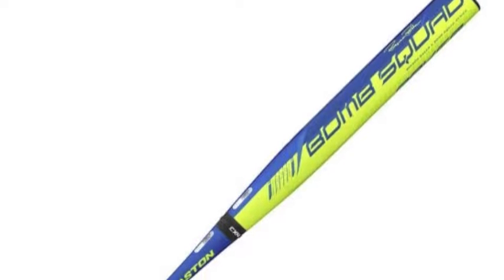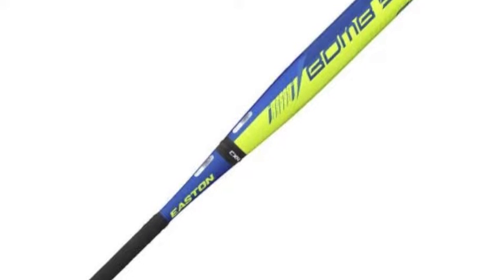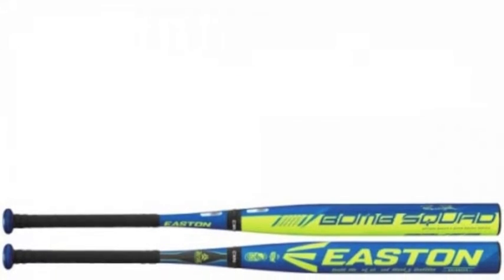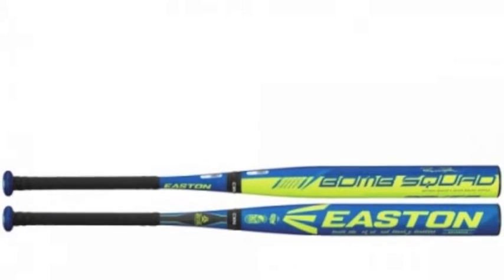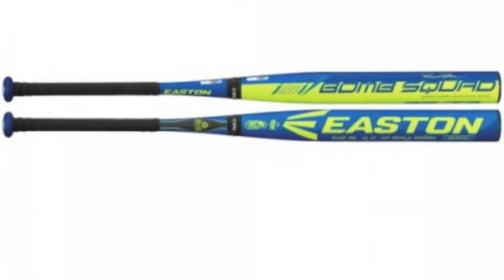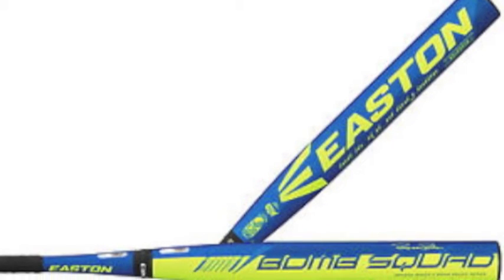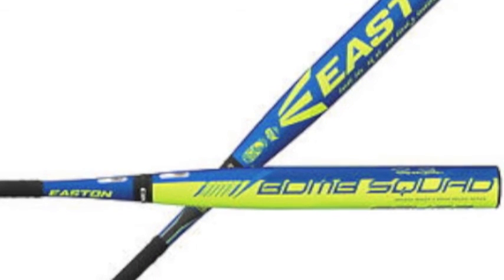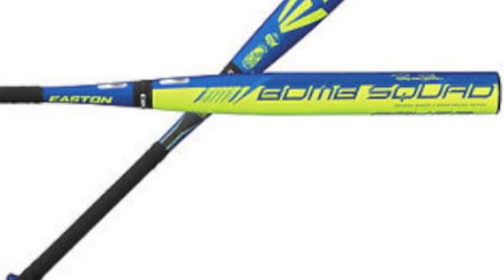Easton Bryson Baker Balanced USSSA Slowpitch Softball Bat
The Easton Bryson Baker Balanced USSSA Slowpitch Softball Bat uses top notch technology to give the player an incredible combination of speed and power.